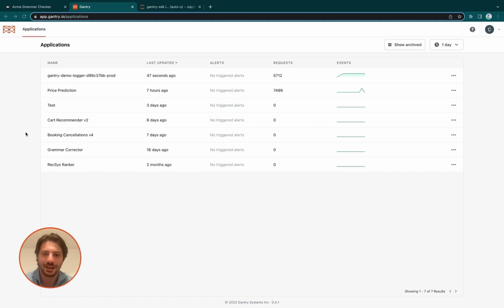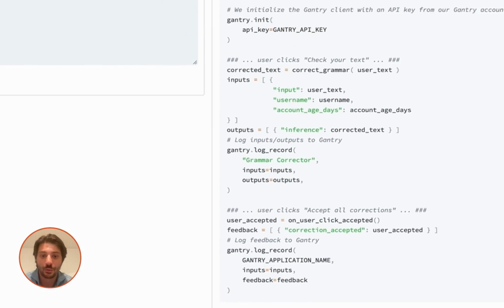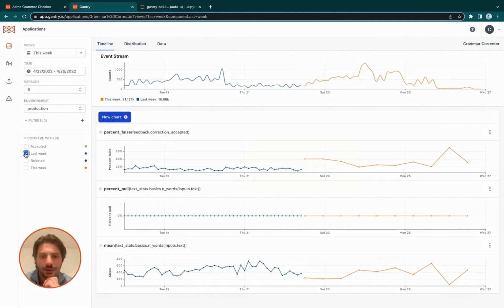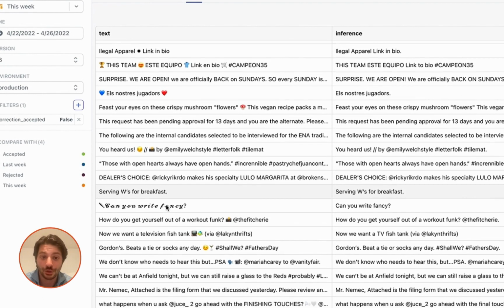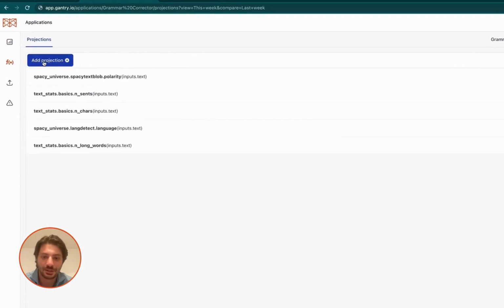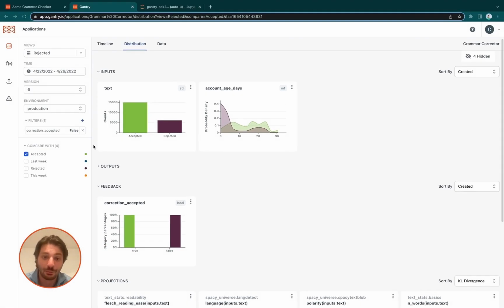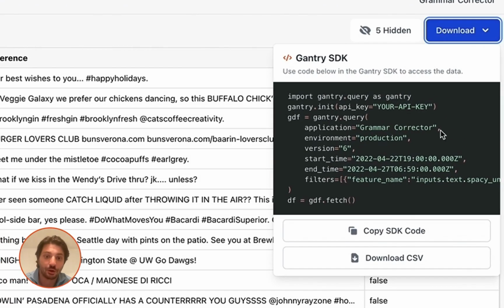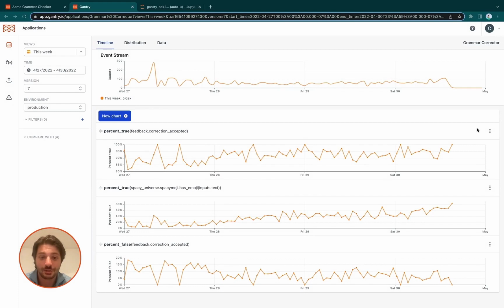Gantry demo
Gantry helps you improve your ML products with analytics, alerting, and human feedback.